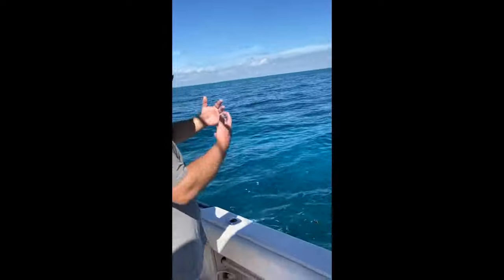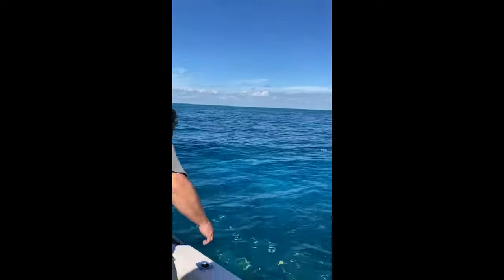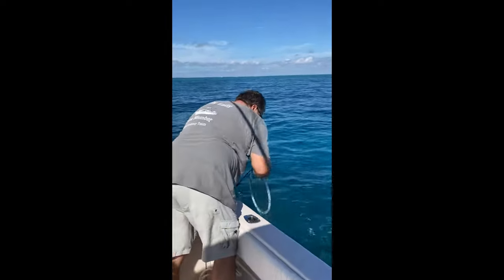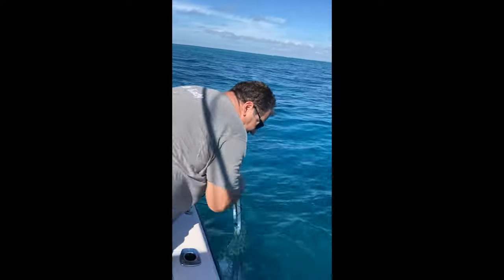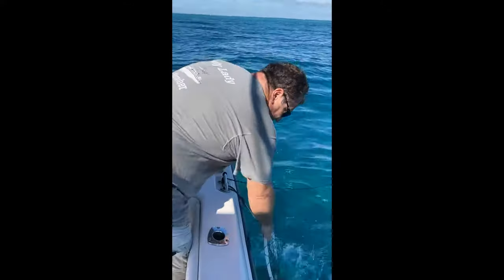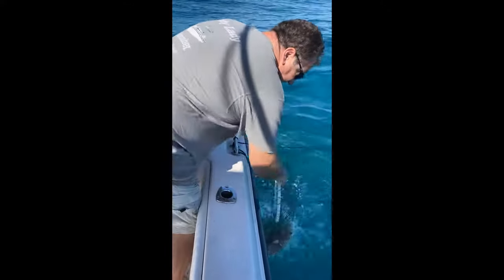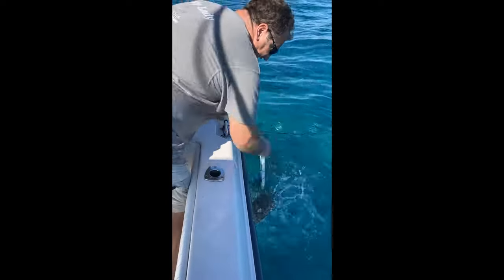How to use the Ballyhoo Bait Net